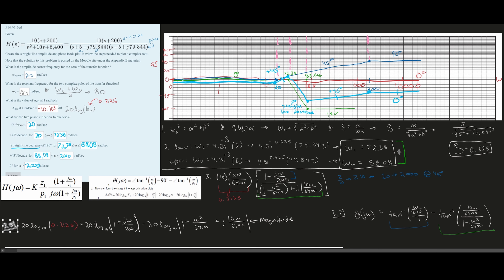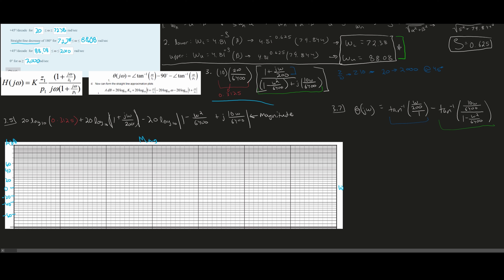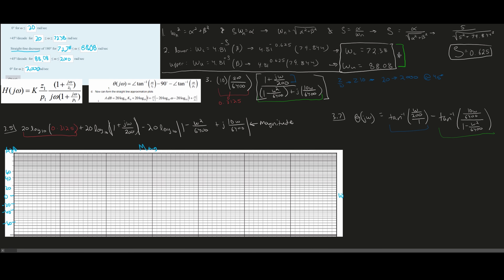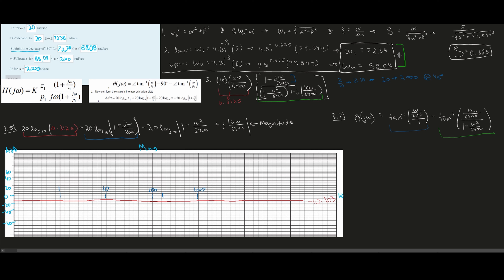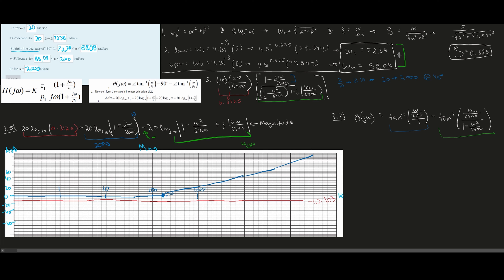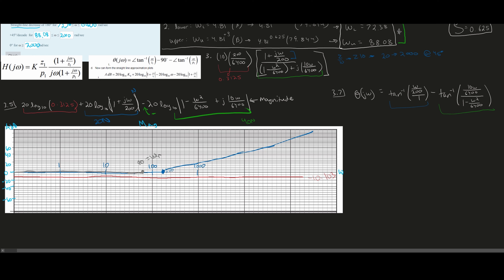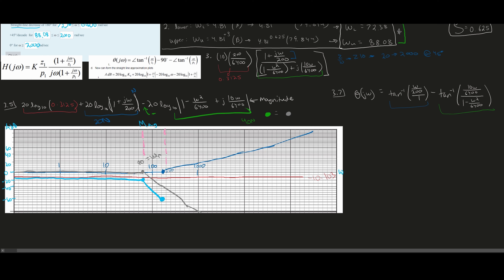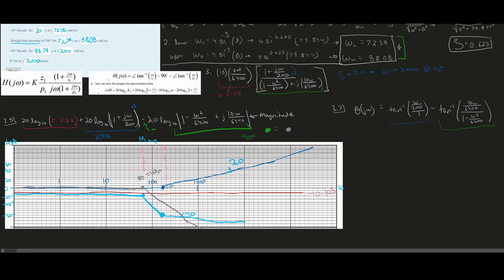Bode Diagram | P14.40_6ed : Create the straight-line AMPLITUDE Bode plot... plot a complex root...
Topics:
Appendix E – Bode Plots
Section E.5 – Complex Poles and Zeros

Question:
Given
H(s) = \frac{{10(s + 200)}}{{{s^2} + 10s + 6,400}} = \frac{{10(s + 200)}}{{(s + 5 - j79.844)(s + 5 + j79.844)}}

Create the straight-line amplitude and phase Bode plot. Review the steps needed to plot a complex root.

Note that the solution to this problem is posted on the Moodle site under the Appendix E material.

What is the amplitude corner frequency for the zero of the transfer function?
        ωc,zero = _____ rad/sec

What is the resonant frequency for the two complex poles of the transfer function?
        ωn = _____ rad/sec

What is the value of AdB at 1 rad/sec?
        AdB at 1 rad/sec = _____dB

What are the five phase inflection frequencies?
       0° for ω ≤ _____ rad/sec
     +45°/decade  for _____ ≤ ω ≤ _____ rad/sec

      Straight-line decrease of 180° for _____ ≤ ω ≤ _____ rad/sec

     0° for ω ≥ _____ rad/sec

Problem:
P14.40_6ed